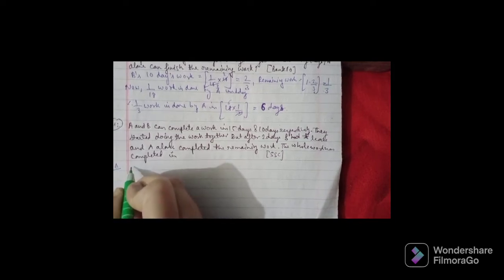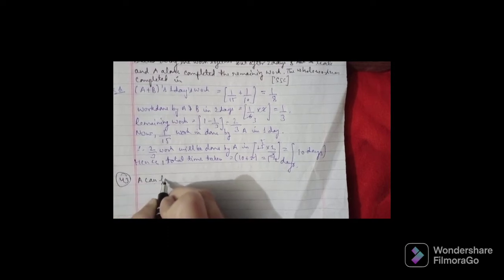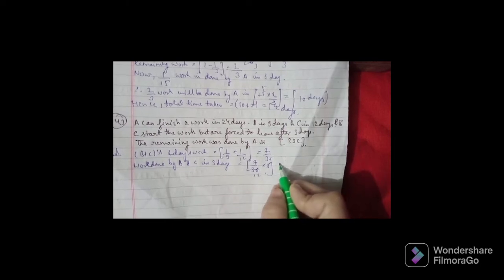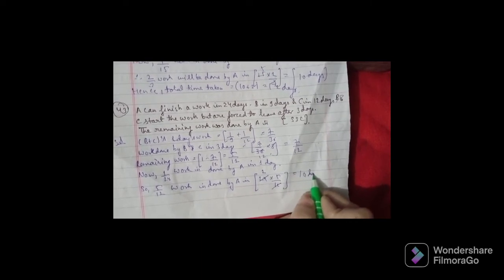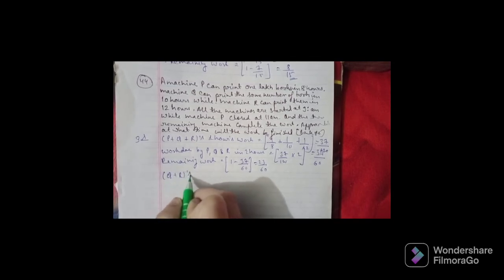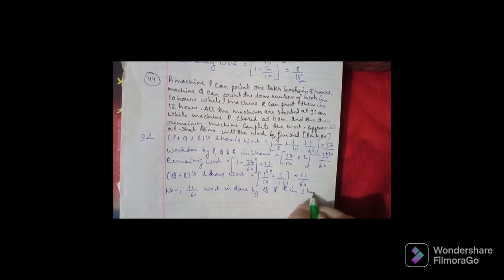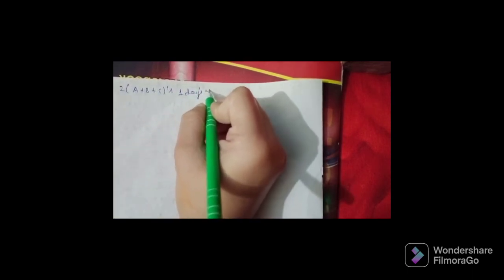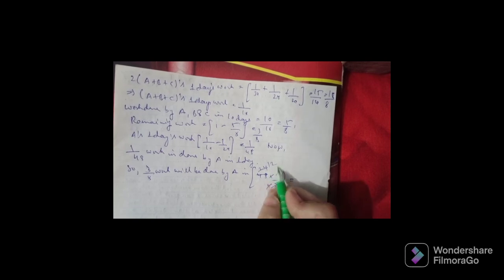Part-161-Quantitative Aptitude-Arithmetical Ability-Time & Work-Important questions-SSC,RRB,Bank PO